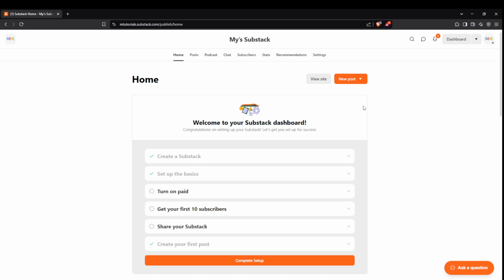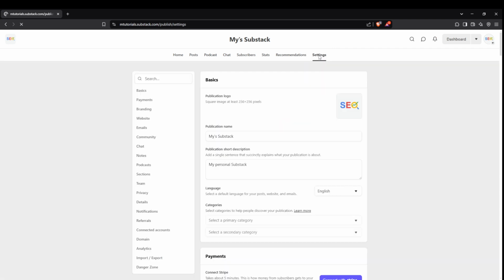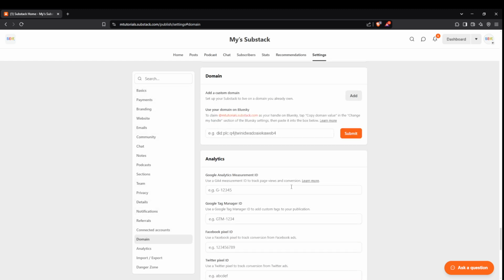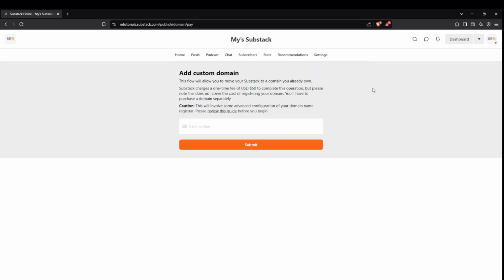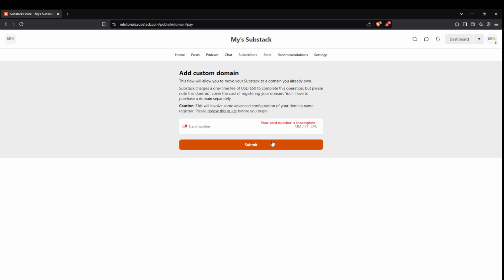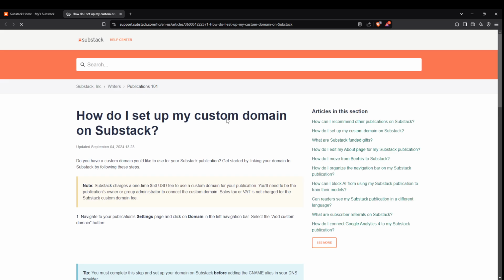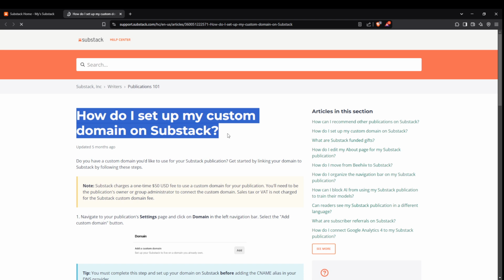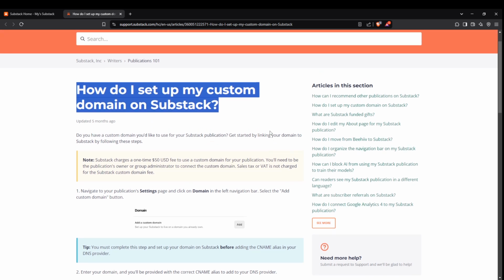How to Add Custom Domain to Substack [2025 Full Guide]